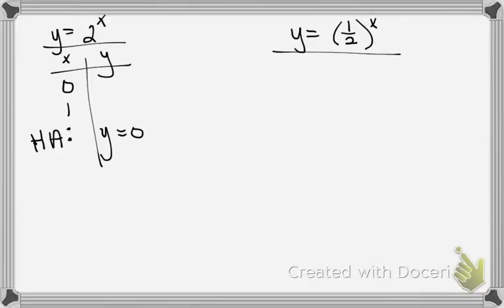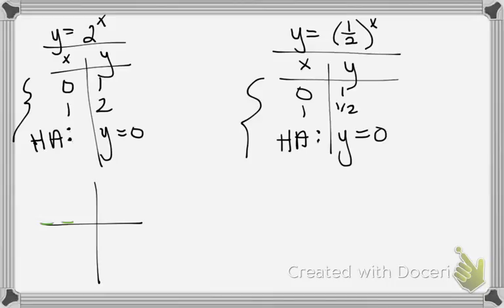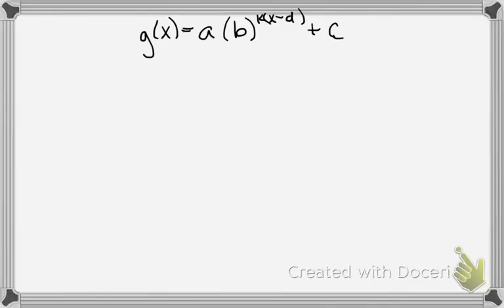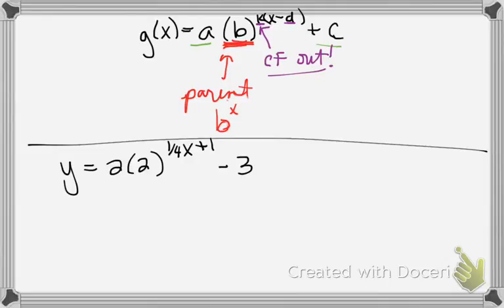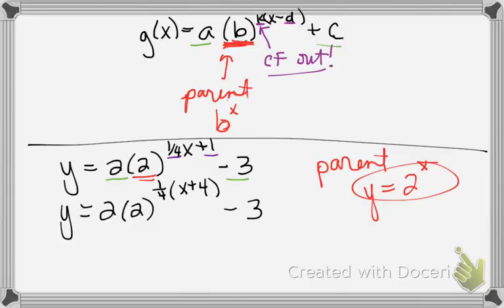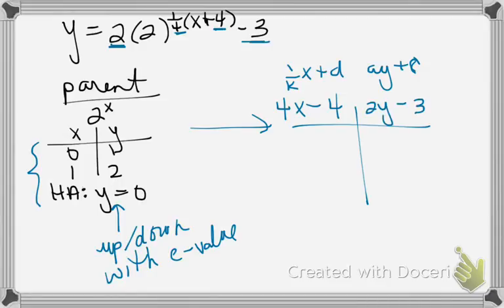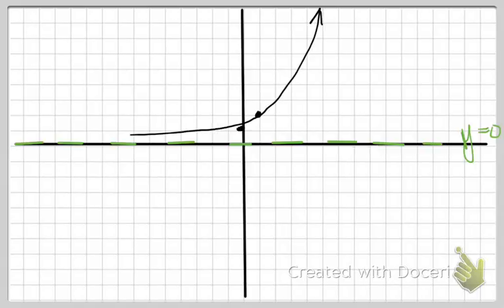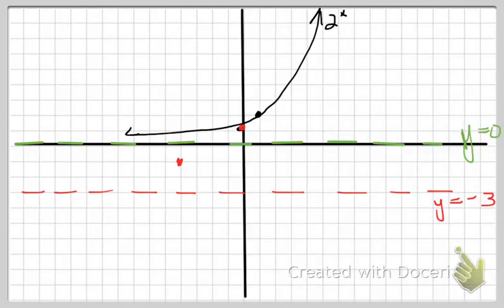transformations of exponential functions